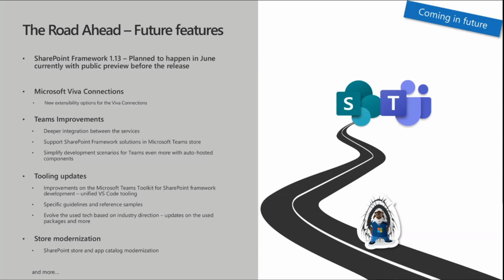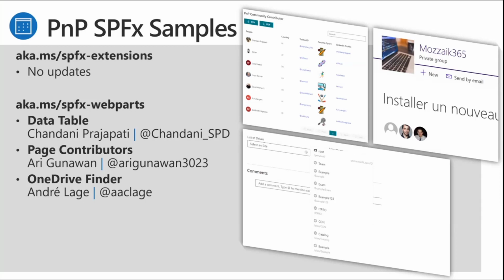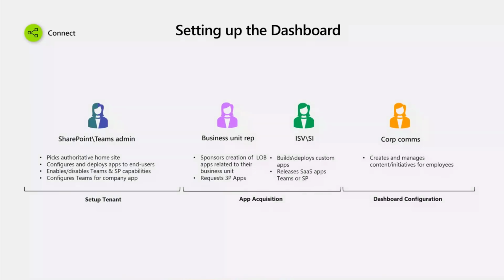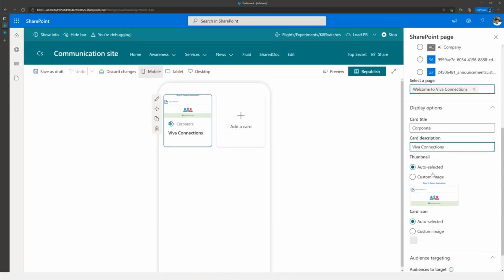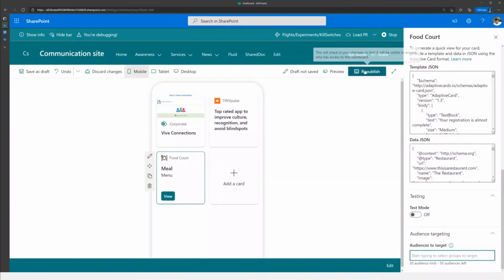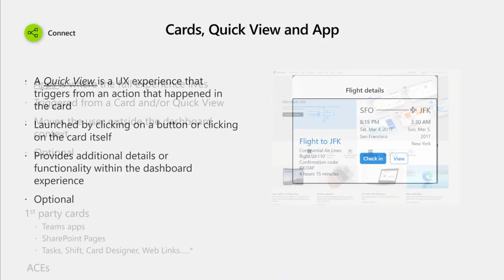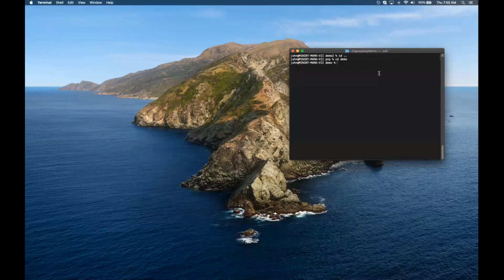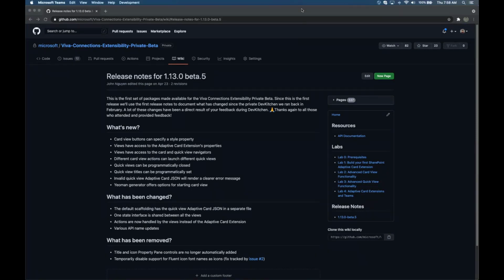SharePoint Framework Community call – 3rd of June 2021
SharePoint PnP Community - SPFx & JS SIG call on June 3.  Demo:  Get started developing mobile experiences for Microsoft Viva Connections - a preview of SharePoint Framework v1.13.   Register for the Private Preview of Viva Connections (including access to SPFx v.1.13) and while you’re at it, register for June trainings on Sharing-is-caring.   Latest PnP project releases include - CLI for Microsoft 365 v3.10.0 and PnP Modern Search v4.2.0 & v3.20.0.   Three PnP SPFx samples were delivered in the last 2 weeks.  Great work!    The host of this call is Patrick Rodgers (Microsoft) @mediocrebowler.  Q&A takes place in chat throughout the call.